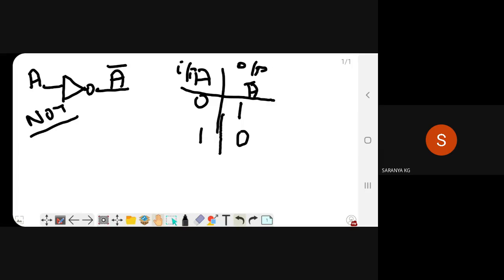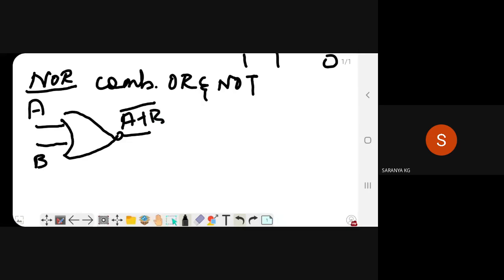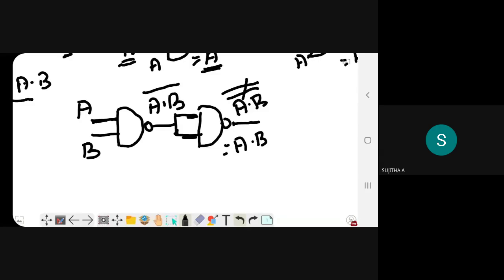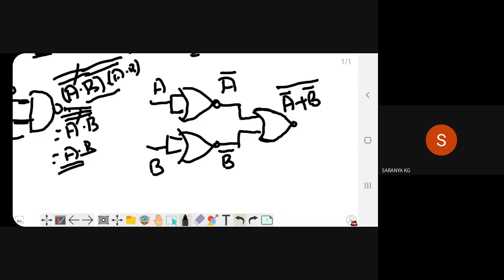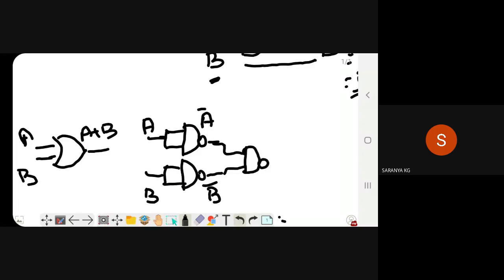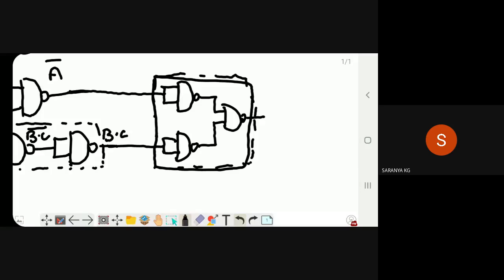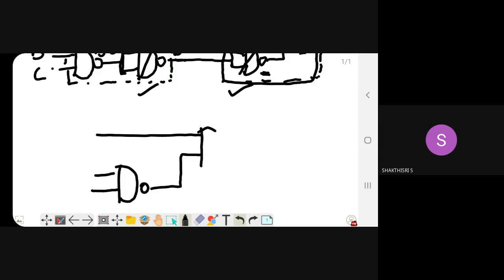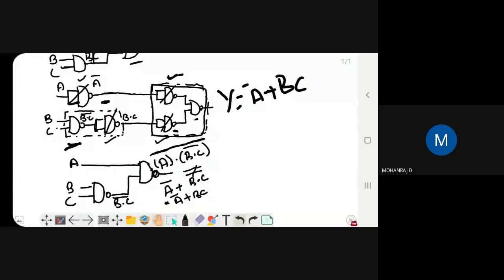NAND NOR Implementation1